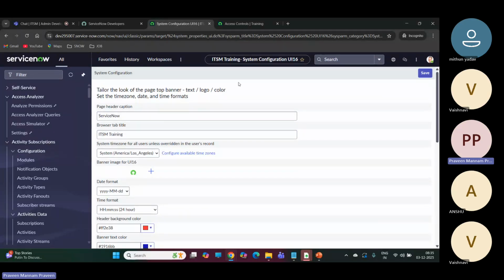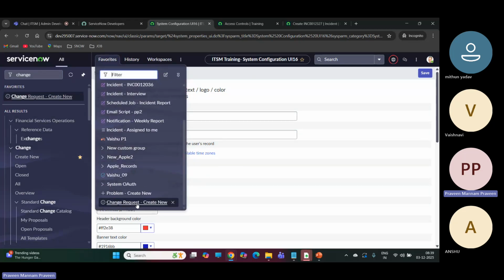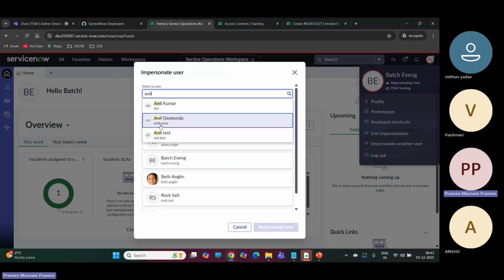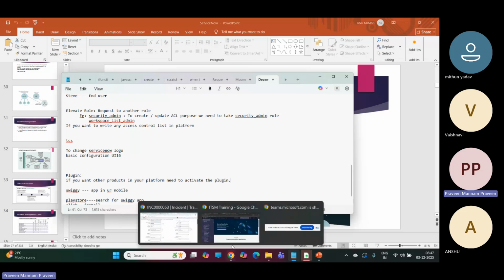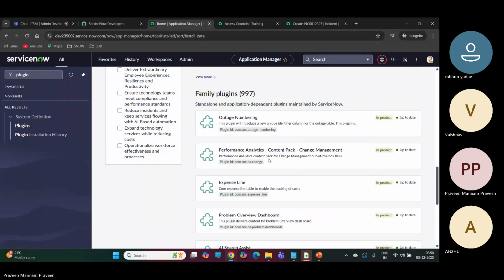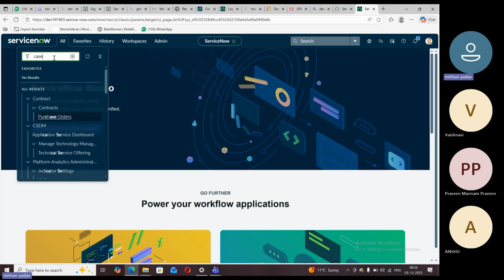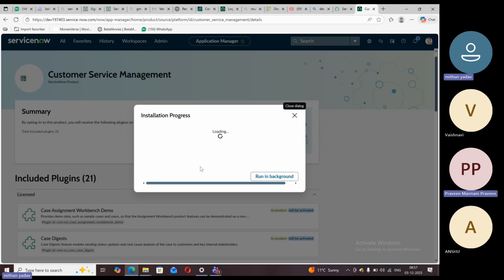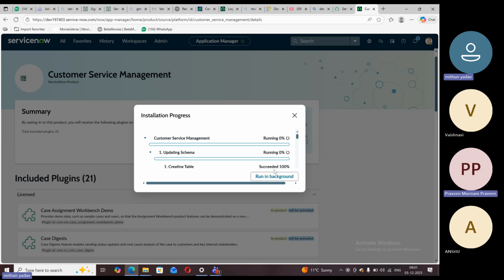Day 03 Plug ins and platform Overview